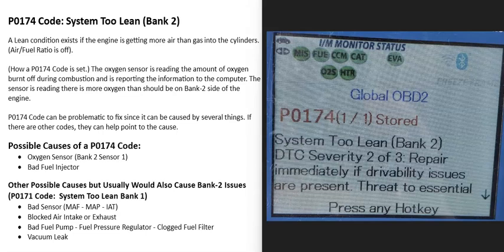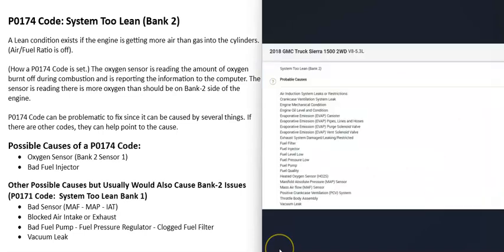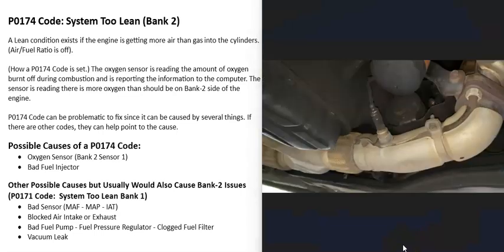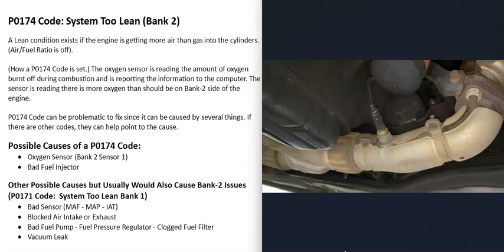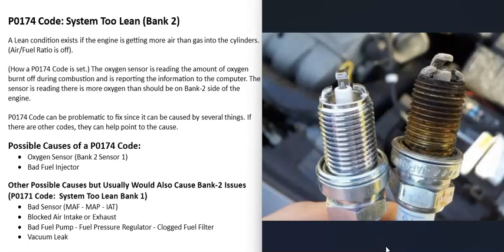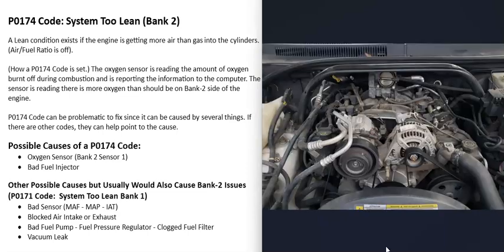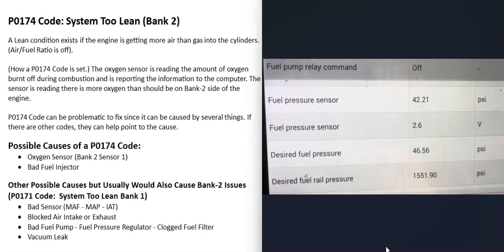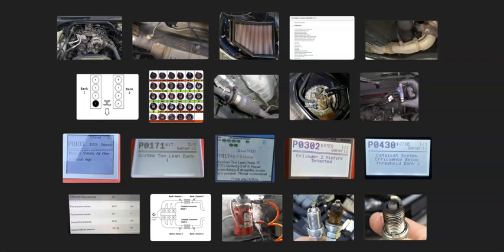Causes and Fixes P0174 Code: System Too Lean (Bank 2)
How to fix P0174 Code: System Too Lean (Bank 2)
A Lean condition exists if the engine is getting more air than gas into the cylinders. (Air/Fuel Ratio is off).

(How a P0174 Code is set.) The oxygen sensor is reading the amount of oxygen burnt off during combustion and is reporting the information to the computer. The sensor is reading there is more oxygen than should be on Bank-2 side of the engine.

P0174 Code can be problematic to fix since it can be caused by several things. If there are other codes they can help point to the cause.

Keep a look out for any exhaust leaks since that can throw the 02 sensors off and get bad readings.

Possible Causes of a P0174 Code:
Oxygen Sensor (Bank 2 Sensor 1)
Bad Fuel Injector
Vacuum Leak

Other Possible Causes but Usually Would also Cause Bank-1 Issues (P0171 Code:  System Too Lean Bank 1)
Bad Sensor (MAF - MAP - IAT)
Blocked Air Intake or Exhaust
Bad Fuel Pump - Fuel Pressure Regulator - Clogged Fuel Filter